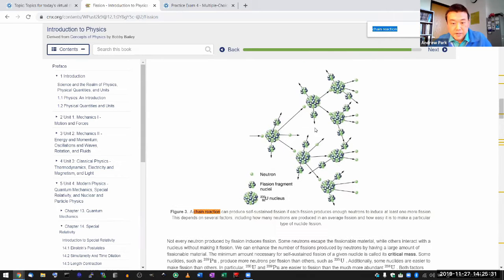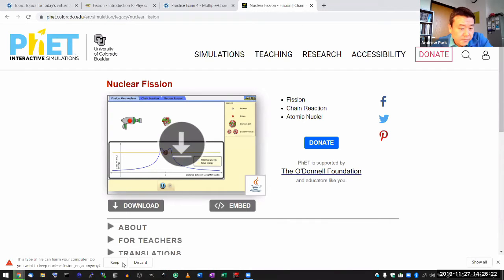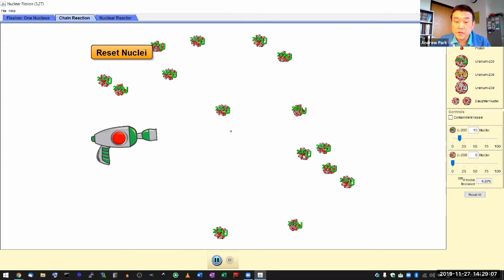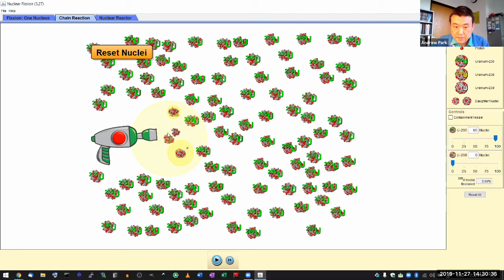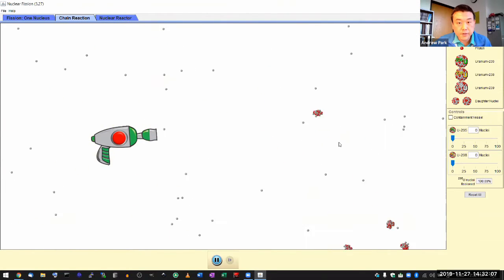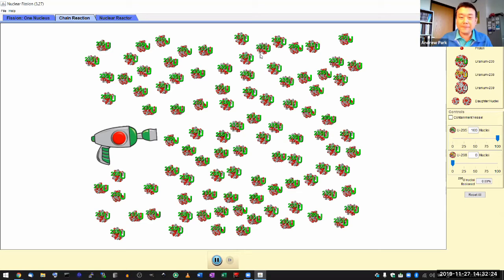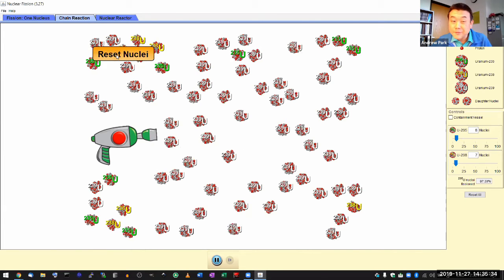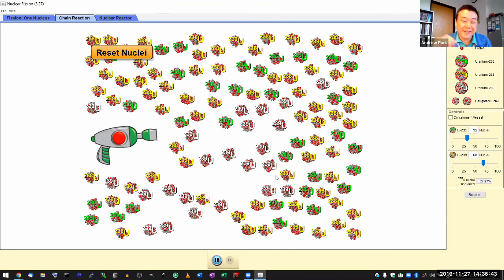Physics 10 - Fission Chain Reaction (Simulation Demo)